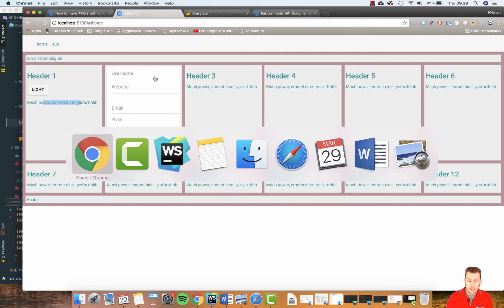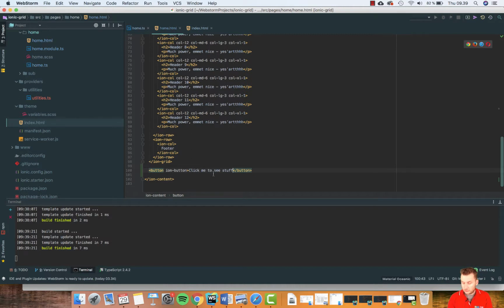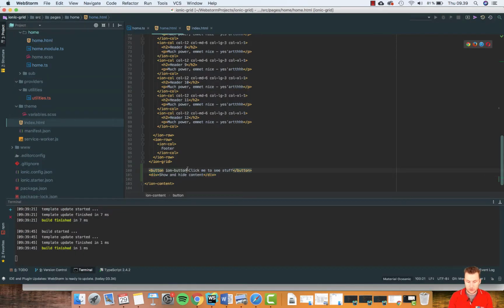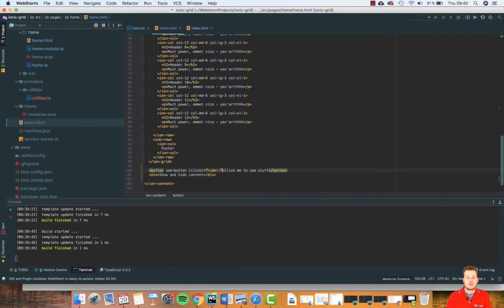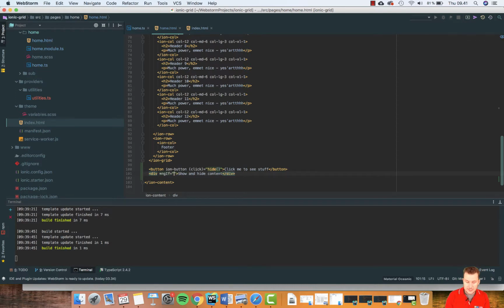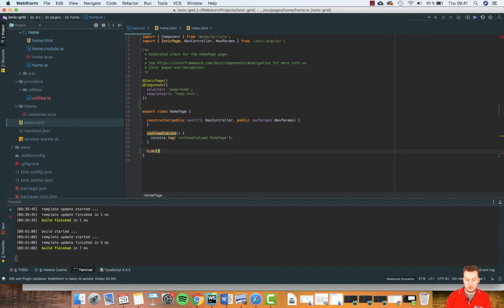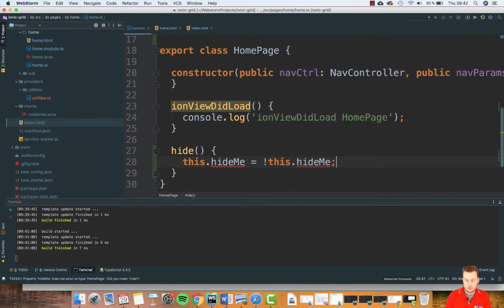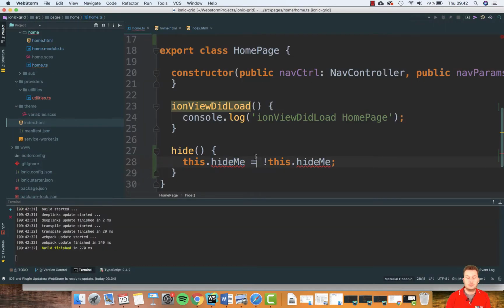Ionic intro | S02E47 | Show-hide div box on click